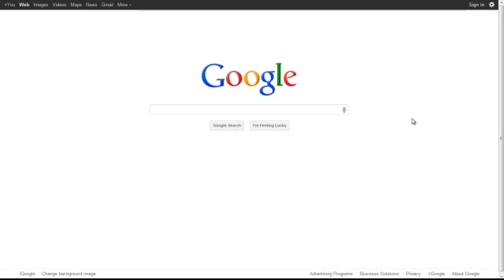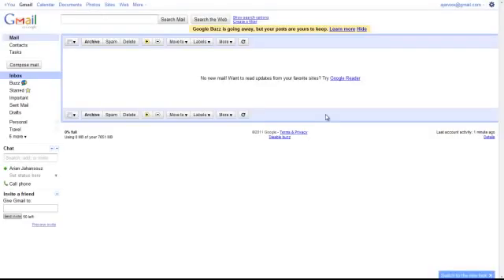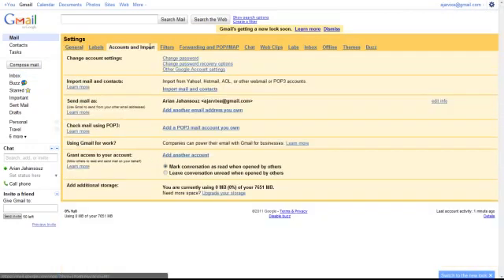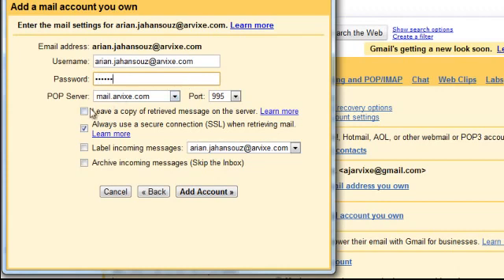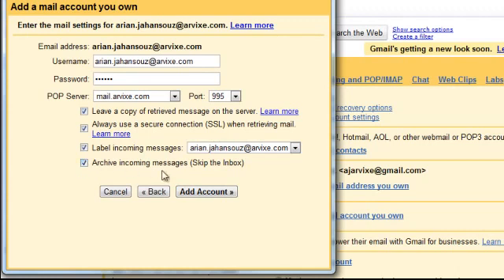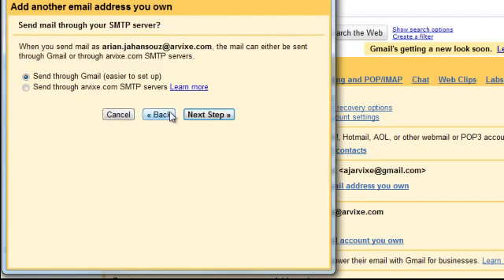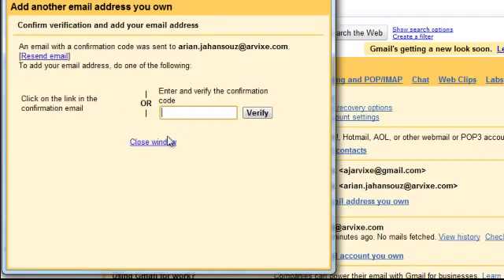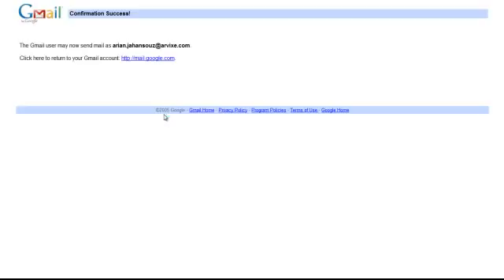Arvixe Hosting Tutorial - How to Setup Your Gmail Account to Access Your Arvixe Email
Arvixe Hosting Tutorial: This video will give you a step by step guide on how to setup your Gmail account to access your Arvixe Email